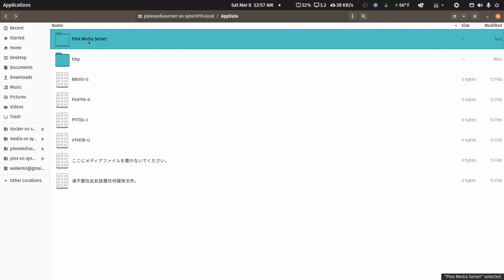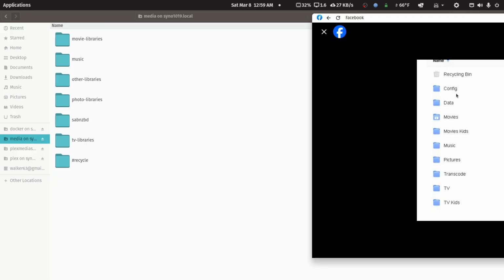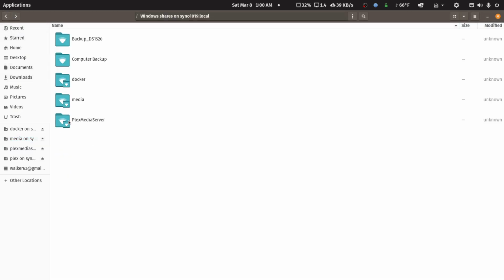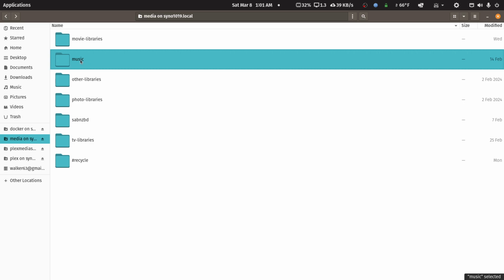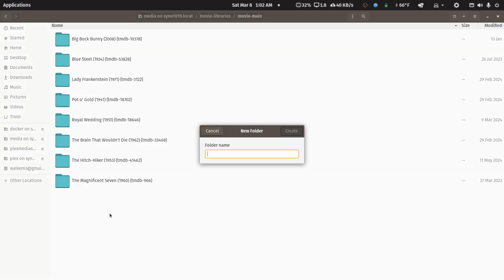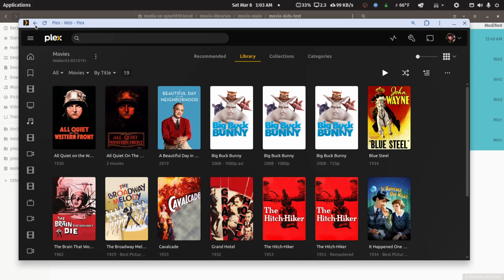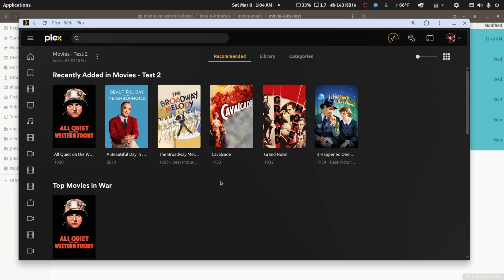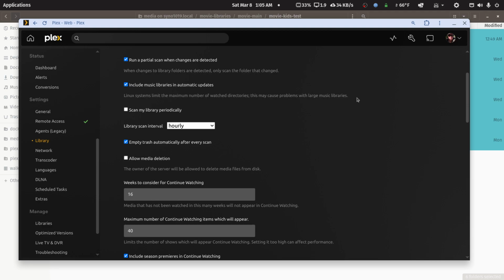Plex: First attempt to help Brett with what might be permission issues.